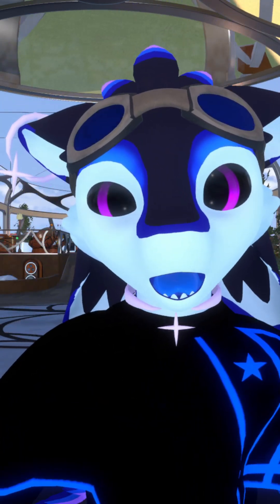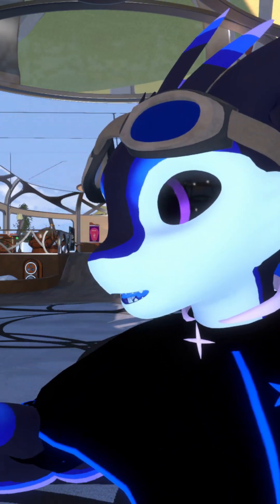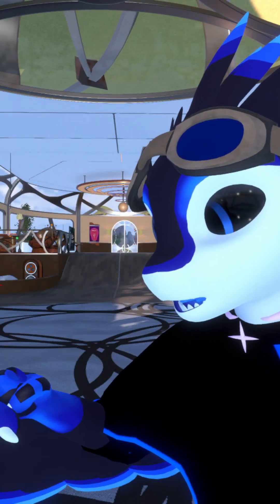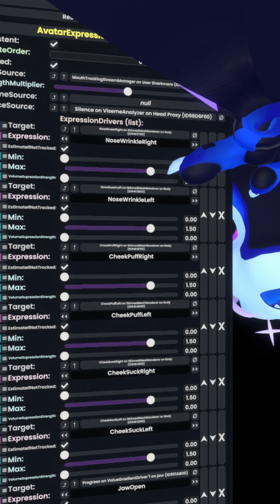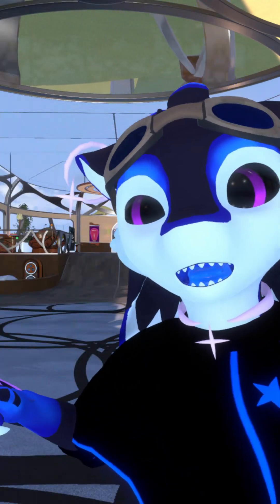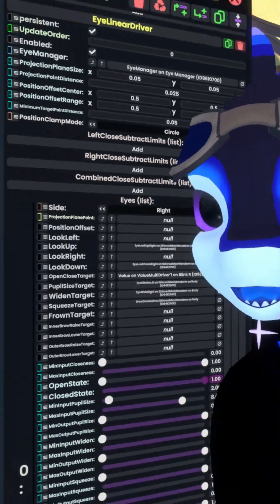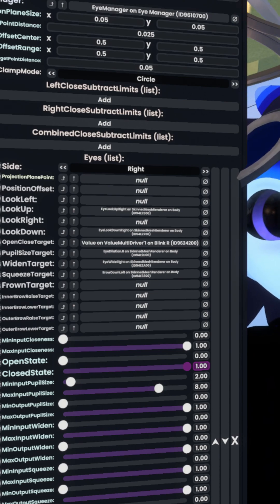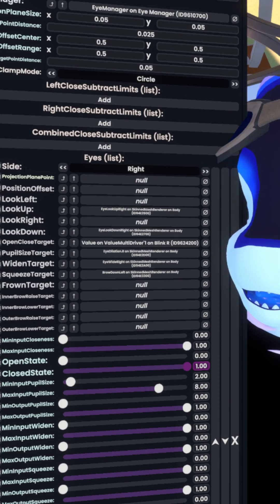How is Face/Eye tracking controlled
Eye see